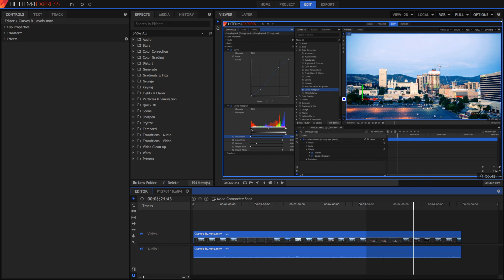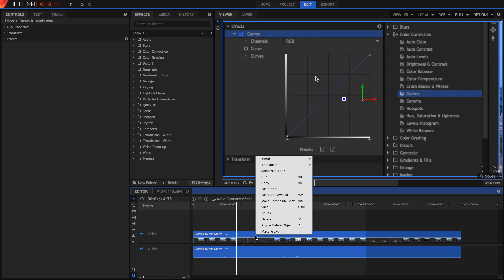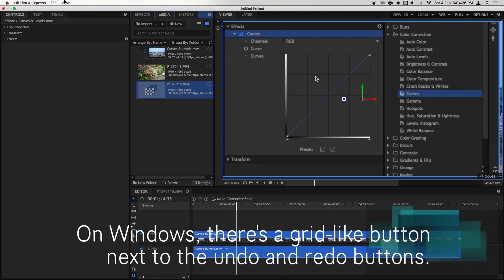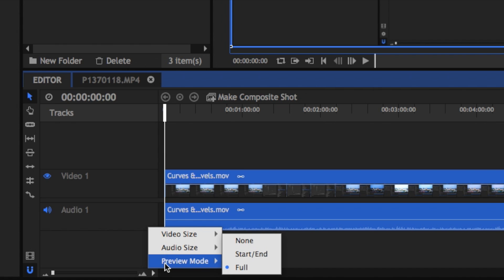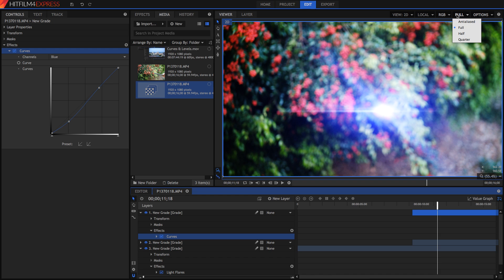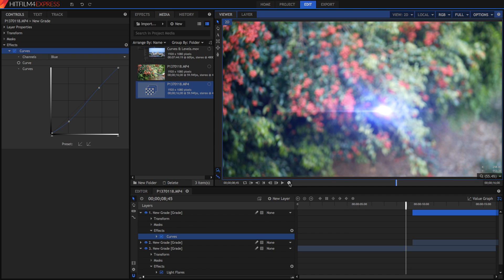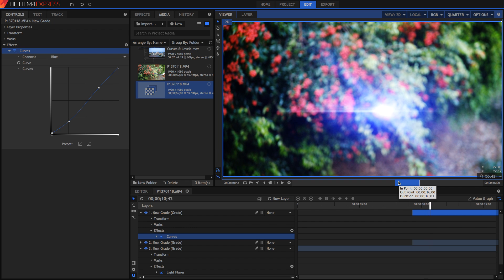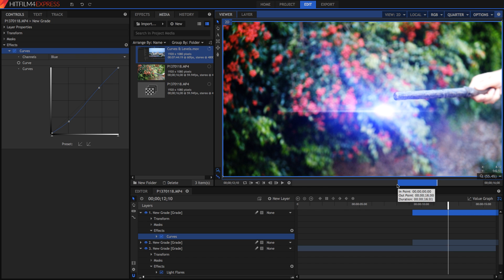Hitfilm 4 Express Lag Issues, Fixed.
Why is Hitfilm running so slow? Today, we'll be getting past problems/issues with Hitfilm 4 Express' laggy and somewhat unresponsive system on slower computers.